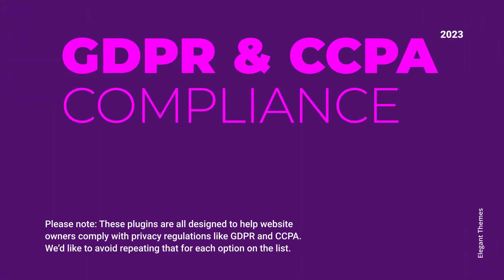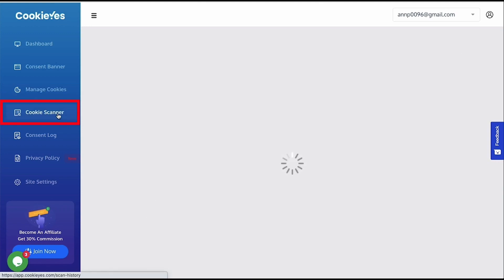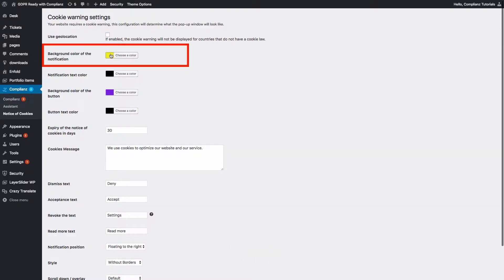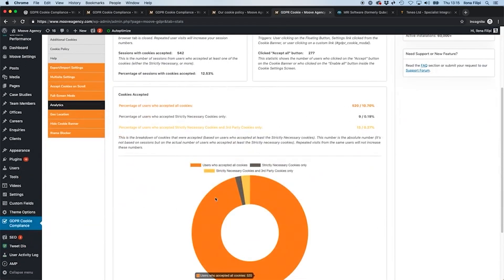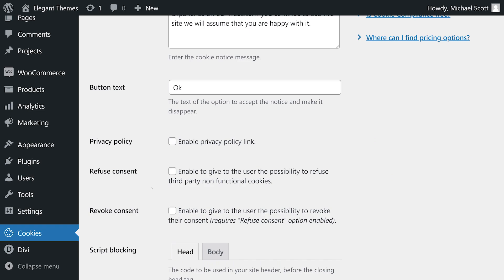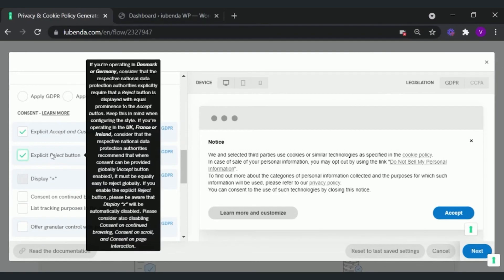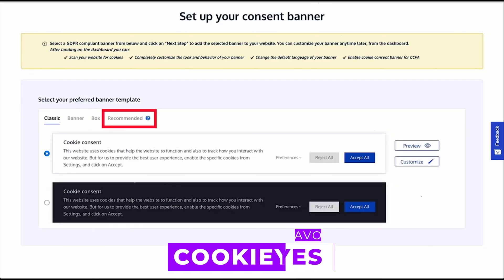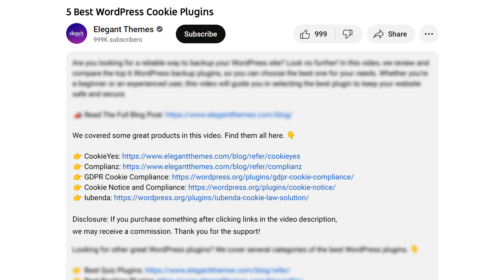5 Best WordPress Cookie Plugins in 2024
Discover the top 5 WordPress cookie plugins that will enhance your website's compliance with privacy regulations and improve user experience. From customizable cookie consent banners to automatic scanning and advanced management features, these plugins have you covered. Ensure GDPR and CCPA compliance while maintaining user trust and engagement.

Timestamps ⏰
0:00 Intro
0:21 CookieYes
1:04 Complianz
1:27 GDPR Cookie Compliance
1:59 Cookie Notice and Compliance
2:28 Iubenda
3:03 Our Favorite
3:25 Outro